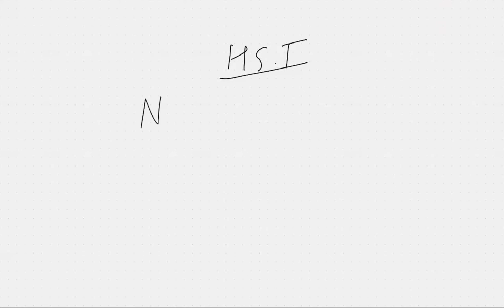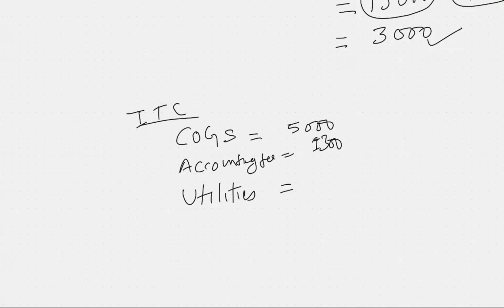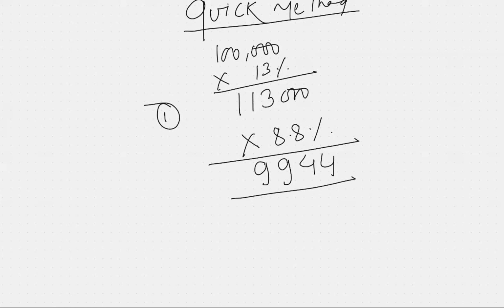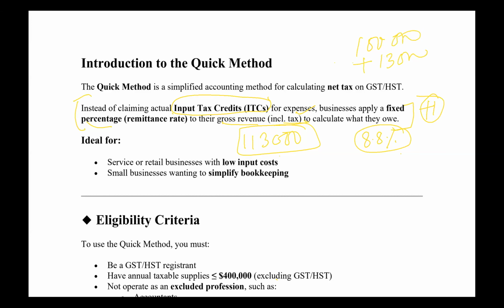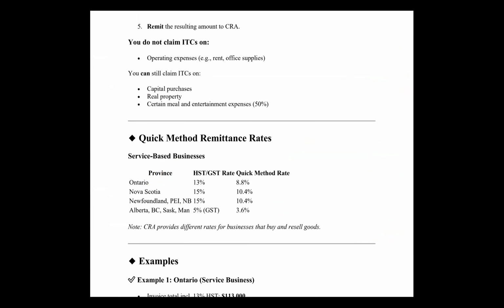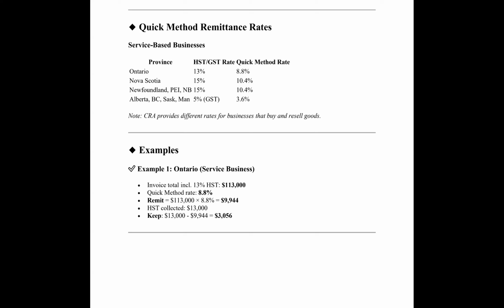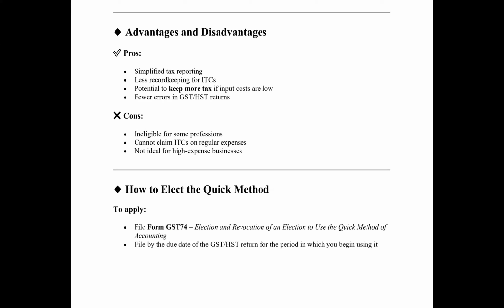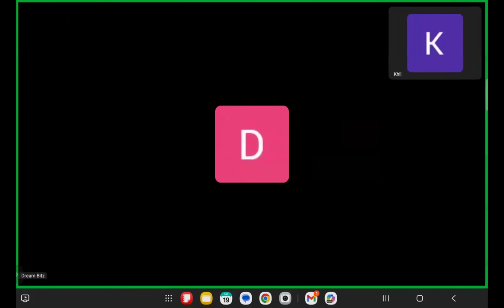Normal method of HST vs Quick Method